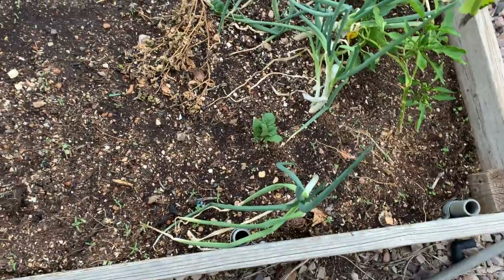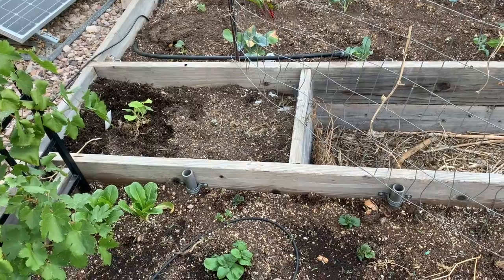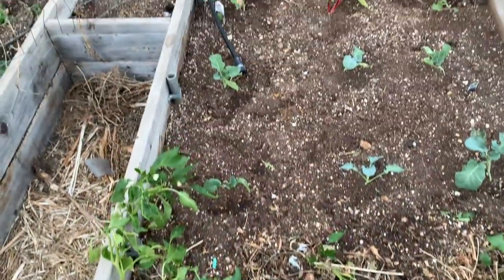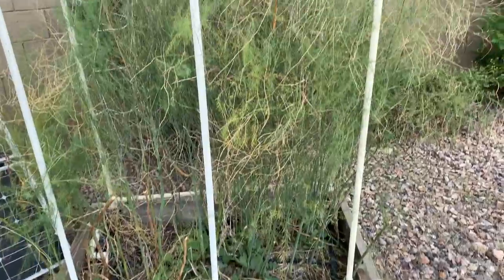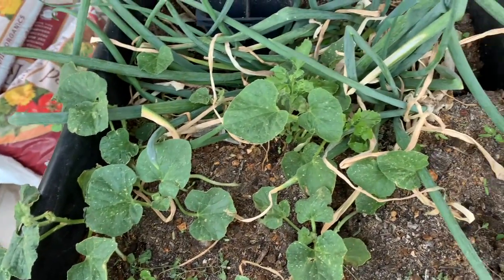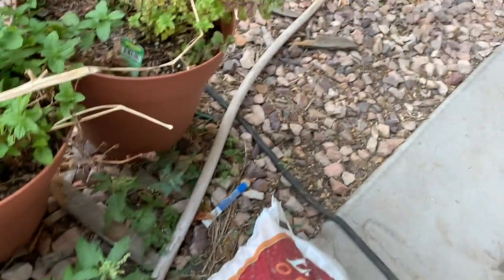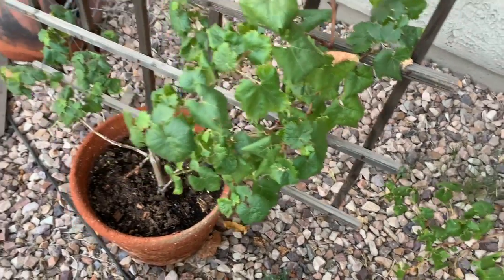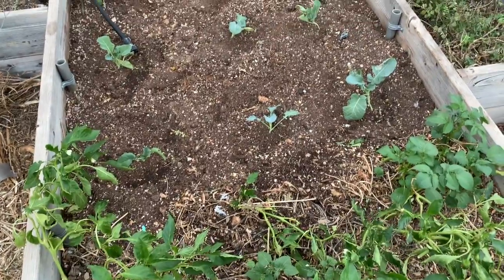Planting a Winter garden Nov 2021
Starting my winter garden a month late. Nov 2021.  Grape plants, lettuce,  potatoes,  onions, broccoli, cauliflower, peas, & garlic